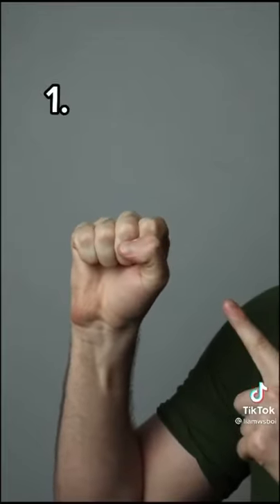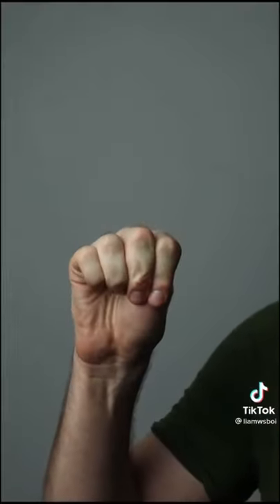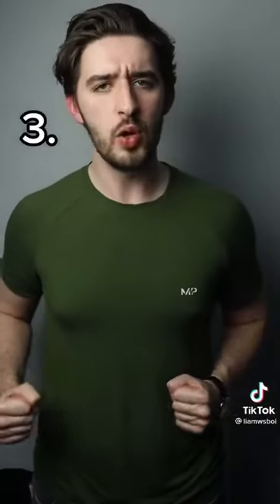an ancient combat technique invented by Yeltsa Kcir